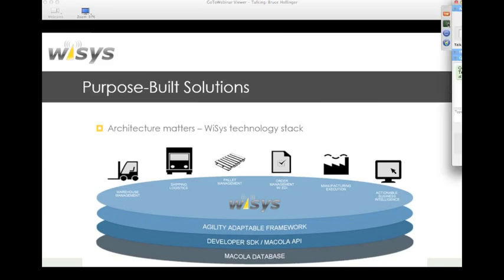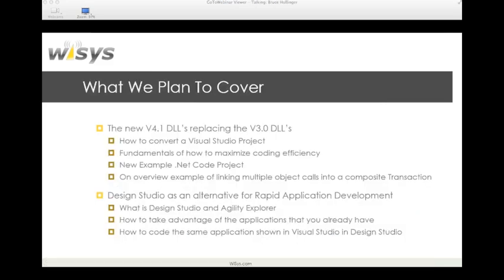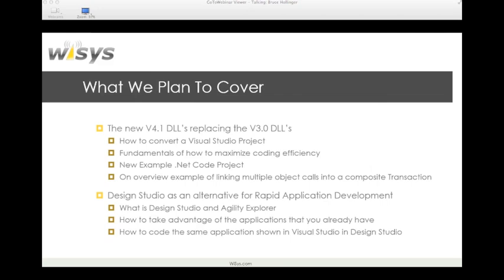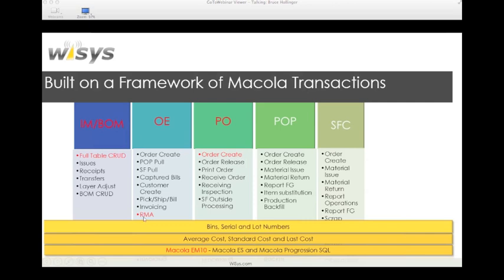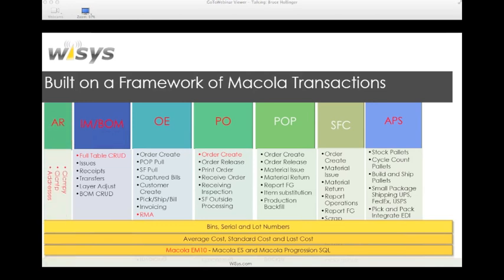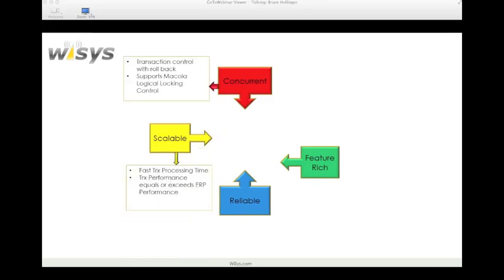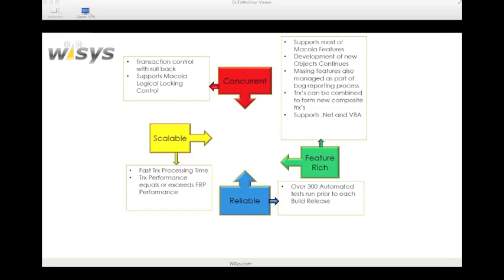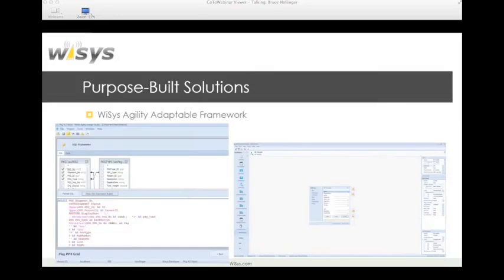WiSys New 4.1 Business Objects SDK Webinar Intro - Bruce Hollinger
Bruce Hollinger gives an introduction to WiSys Business Objects and how they can help you empower your Macola software.